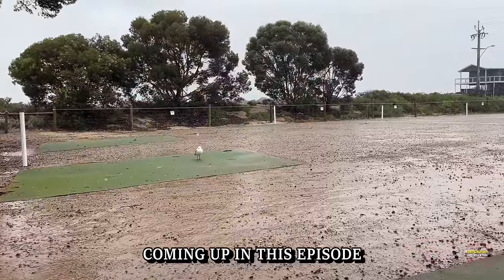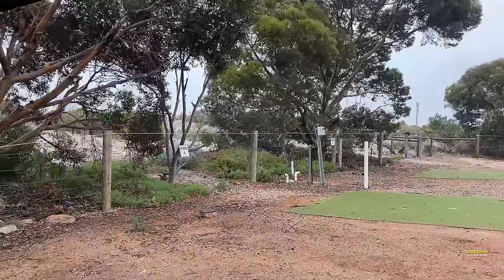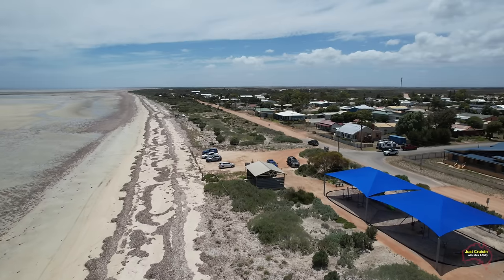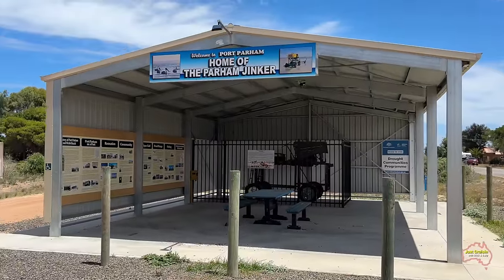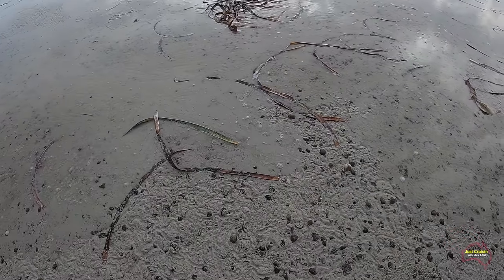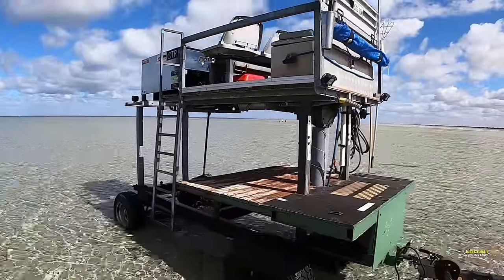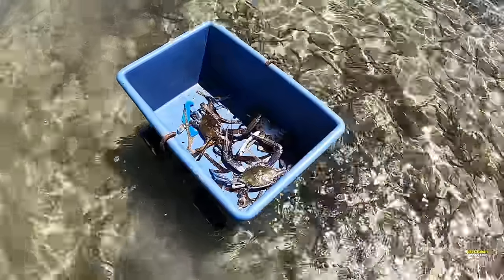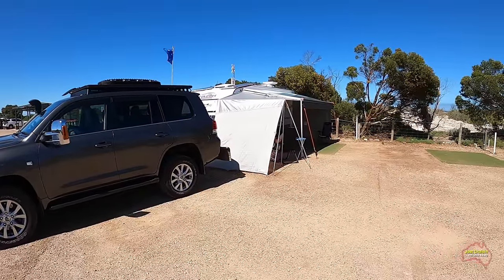Australia Day On the Beach / Parham Campground - S.A.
Join us as we head to the Low Cost Campground at Parham on the side of the Gulf of St Vincent, not all that far north of Adelaide. While there we go walking to rake for blue swimmer crabs and enjoy some beach time on Australia Day.

Map with Car & Caravan Software
 TravelBoast Available from the Apple & Google Play Stores

Let It Go – Pastis
To Let You In – Volcan Peaks
Wandering Nomad – Cody Francis
We Can Do It – Bird og Figment